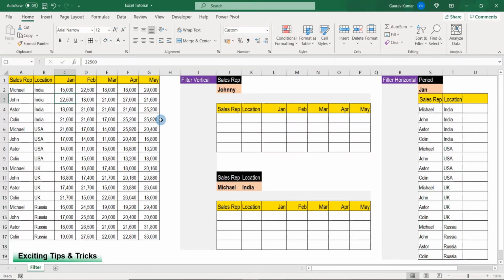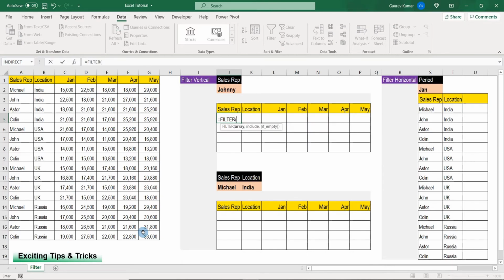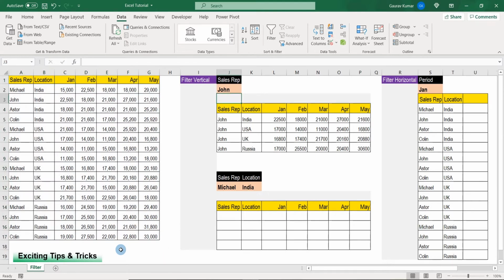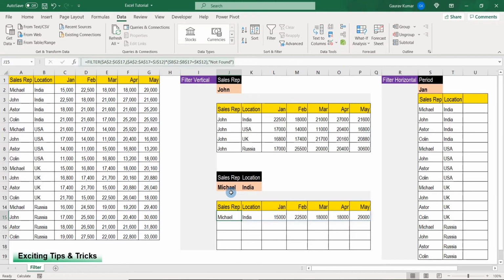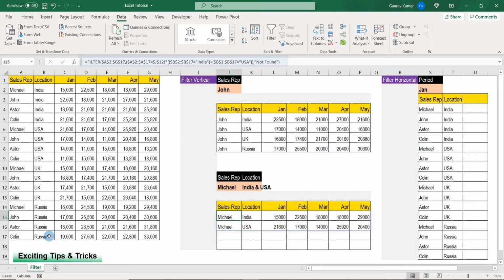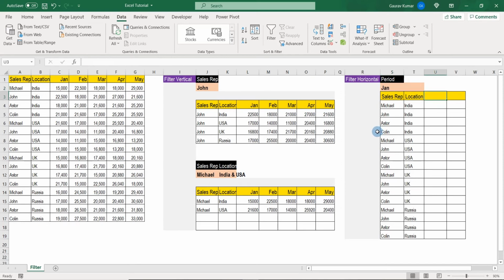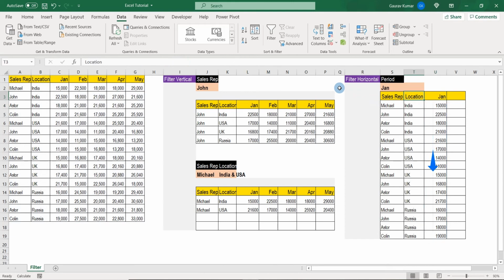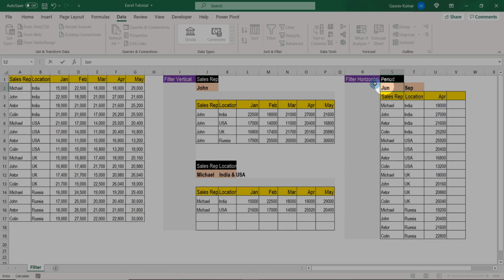Microsoft Excel Filter Formula| Filter Horizontal and Vertical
You would like to learn this amazing formula to filter the data using Excel Filter Formula.
In this video, we show you a workaround to implement Vertical Filtering and Horizontal Filtering.